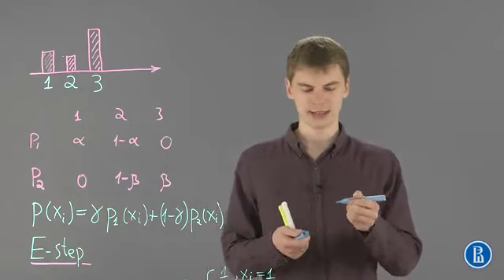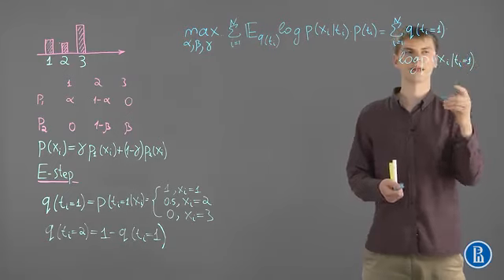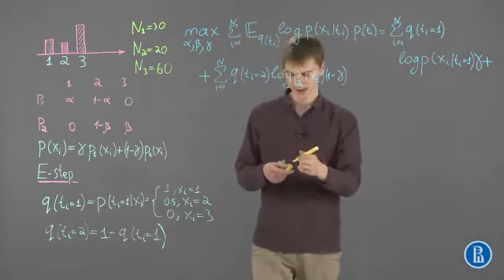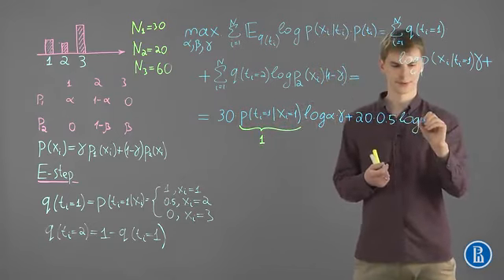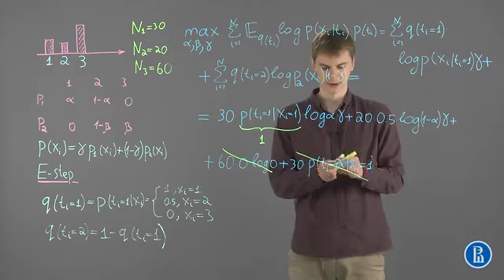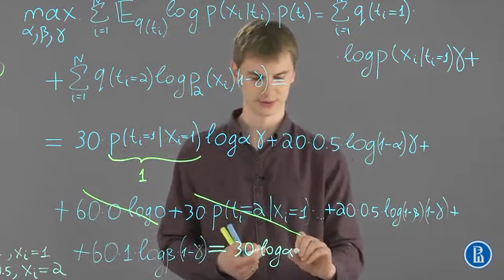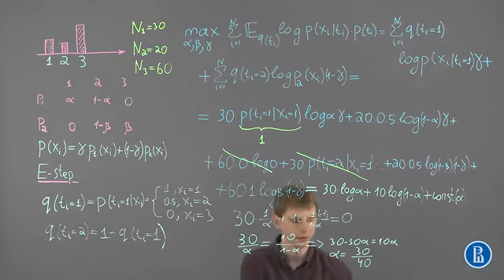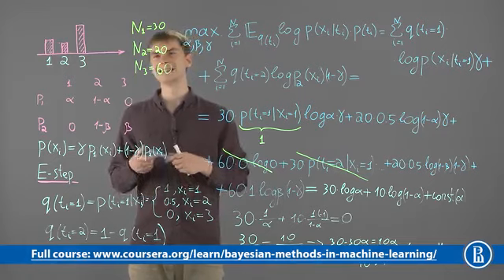2 11示例：EM用于离散混合物，E步2